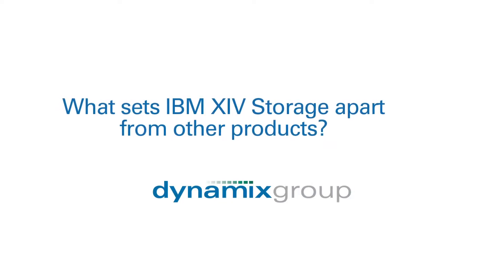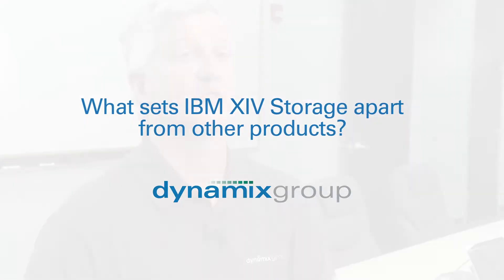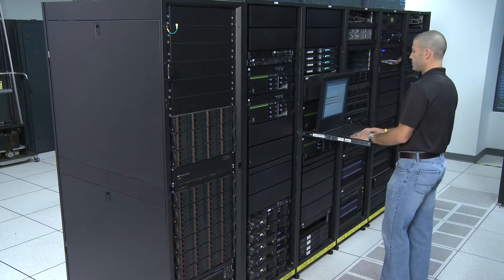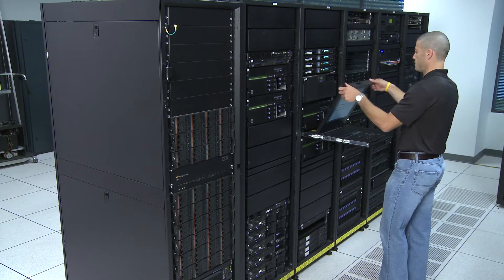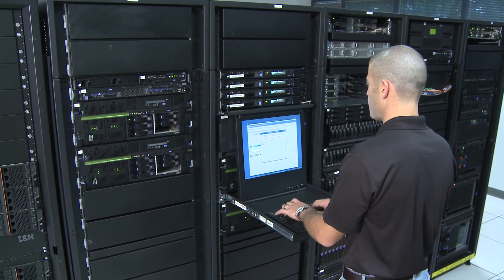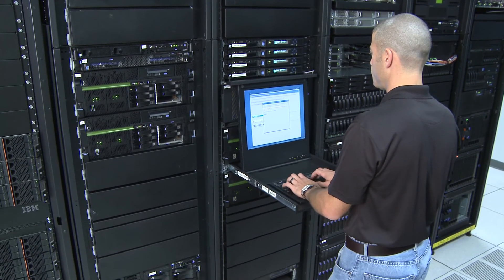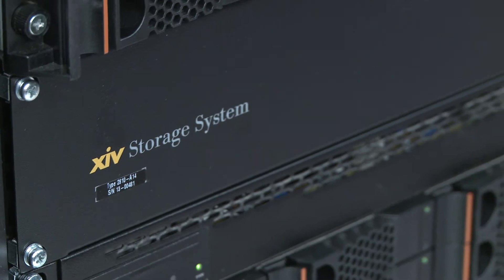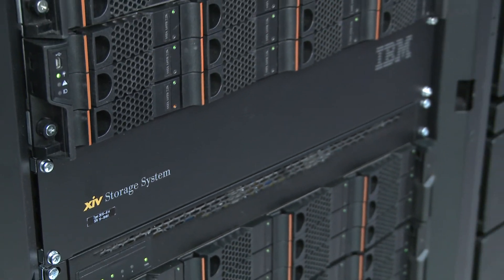IBM XIV Storage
Rob Brittain of the Dynamix Group explains how the IBM XIV Storage System may be beneficial for your business.